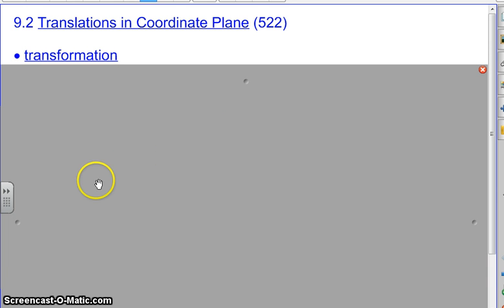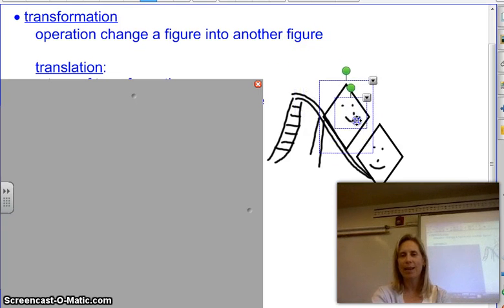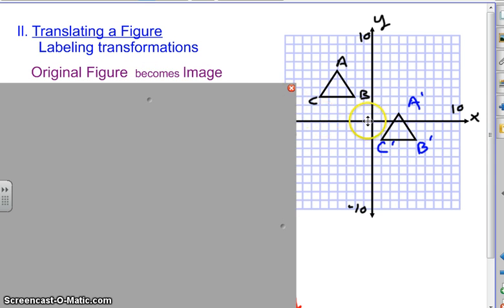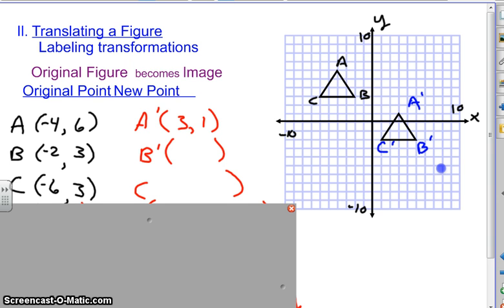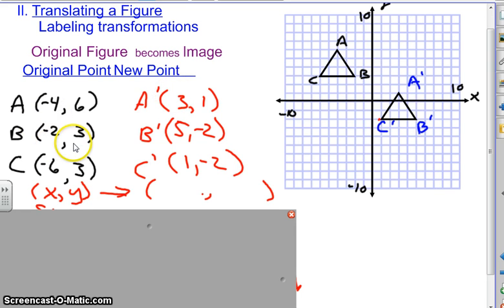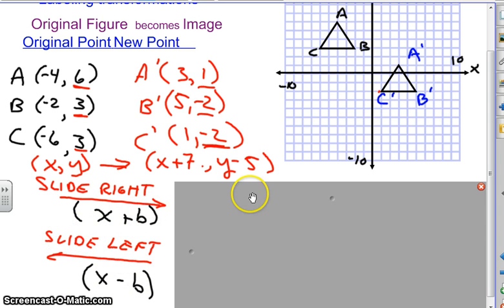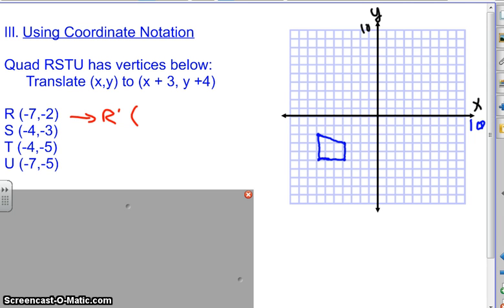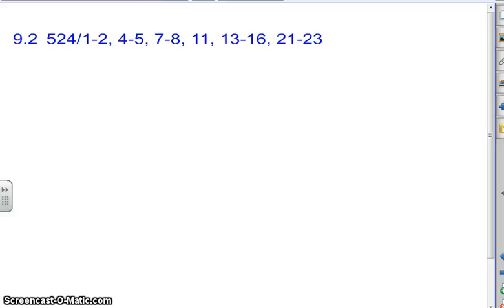Math 7 9.2 Translations in Coordinate Plane